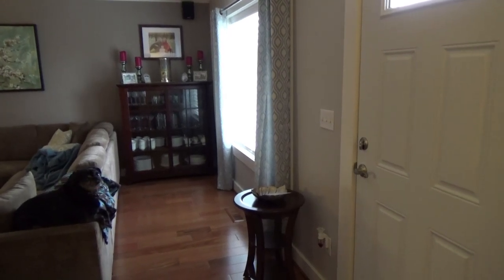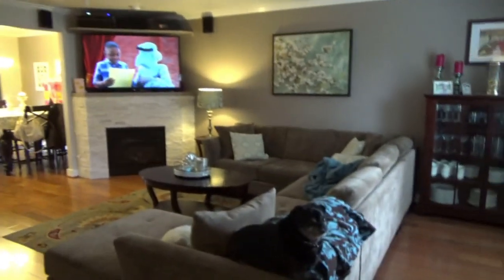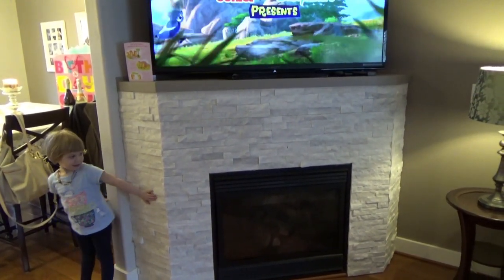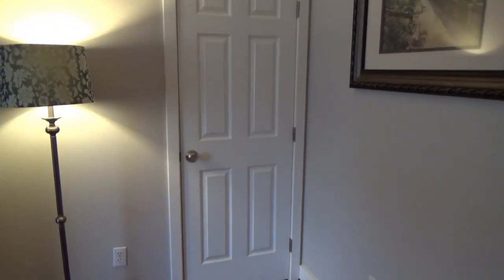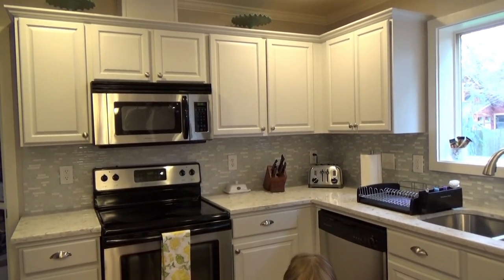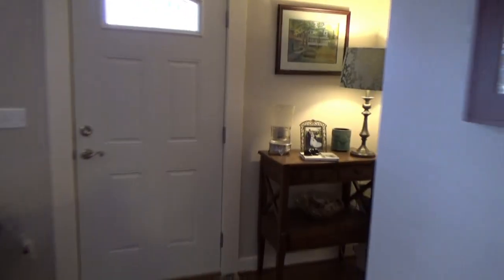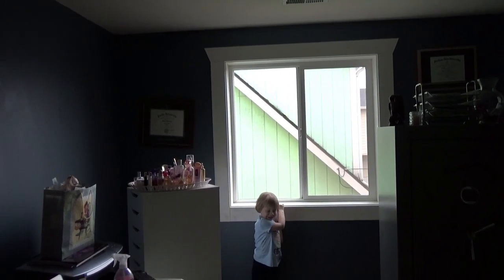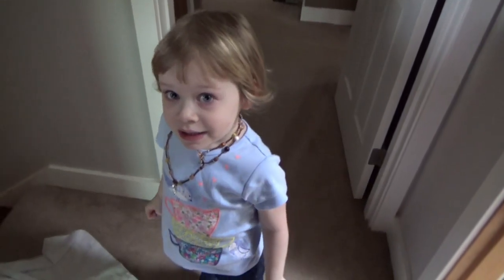Home Remodel Vlog: Are we done?